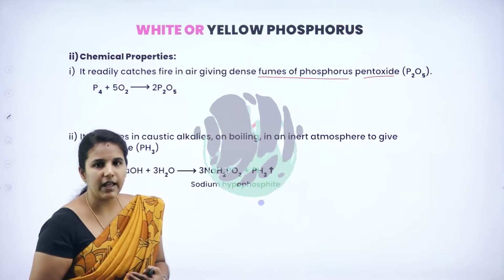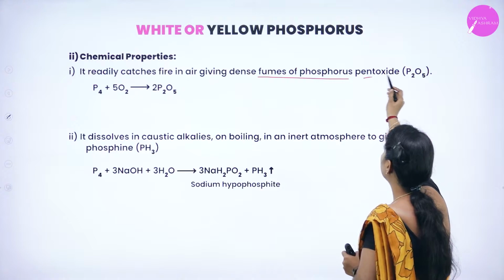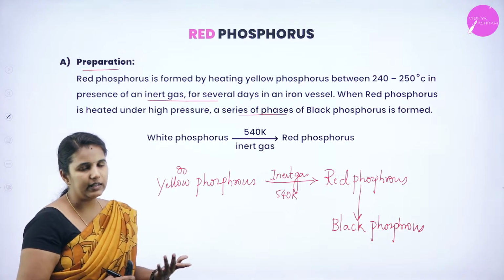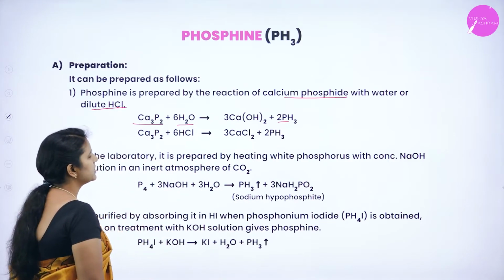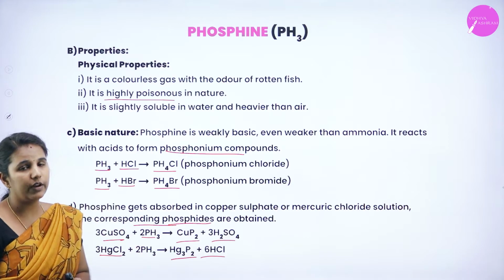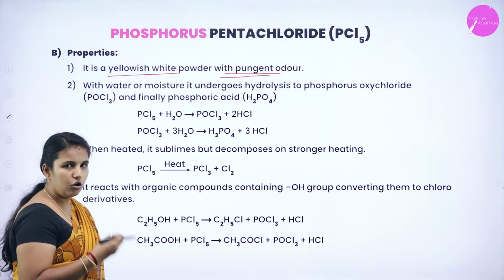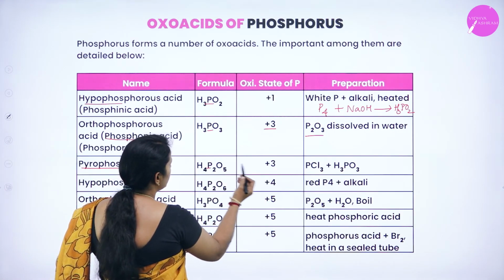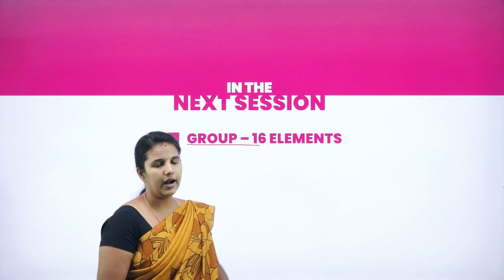DAY 91 | CHEMISTRY | II PUC | THE p-BLOCK ELEMENTS | L5